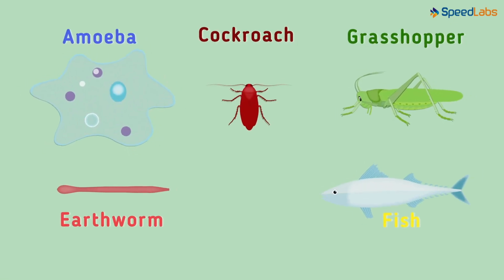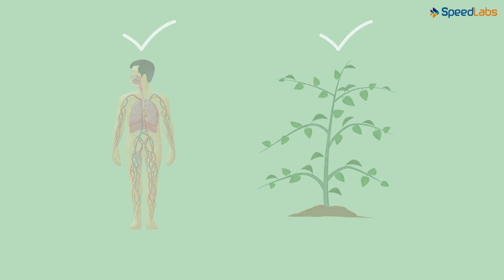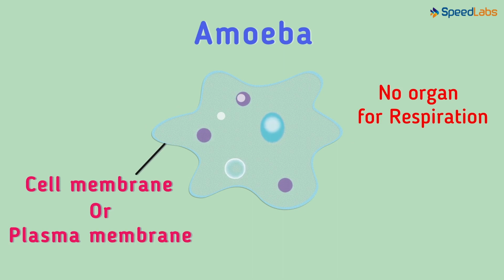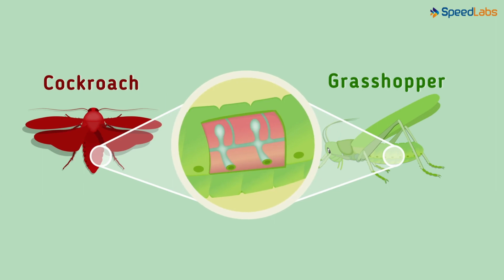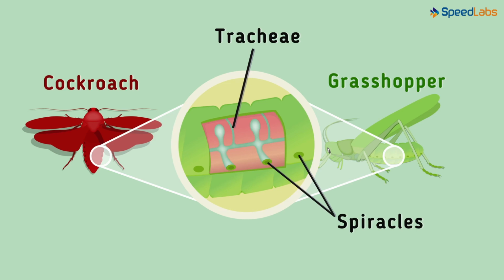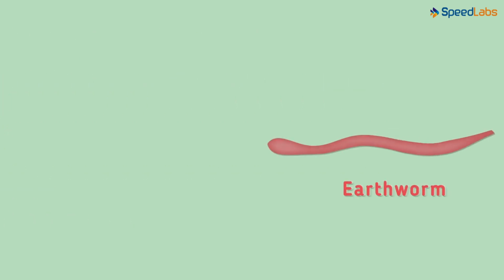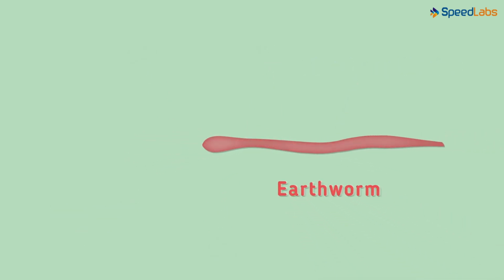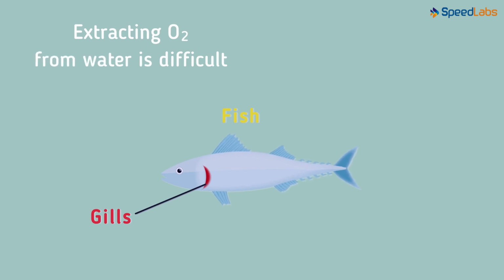Class-10-Science-Ch-10-Life Process-Topic- Respiration in other Organisms